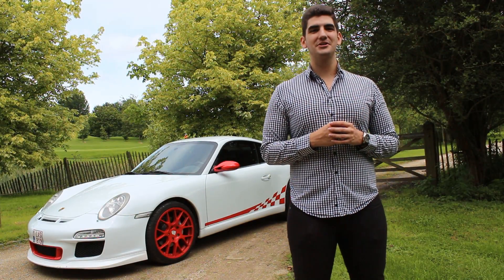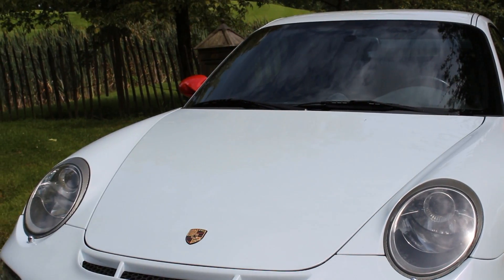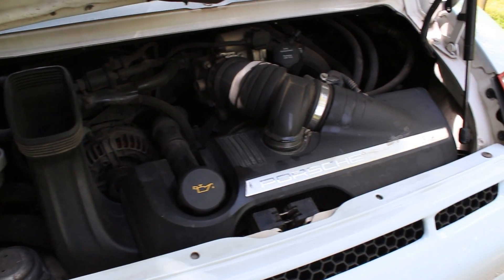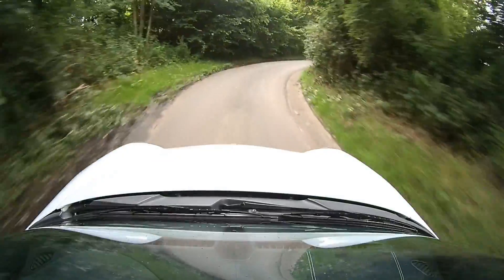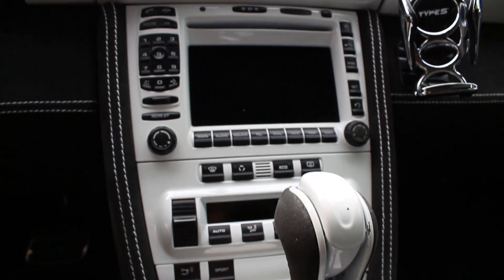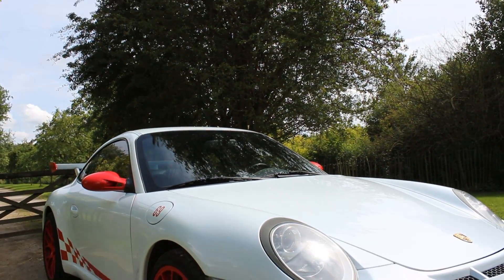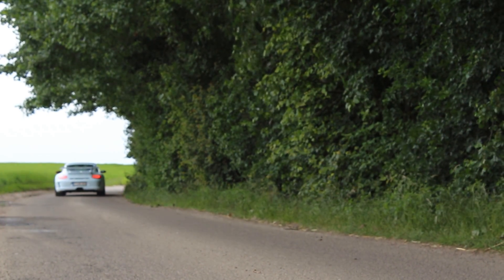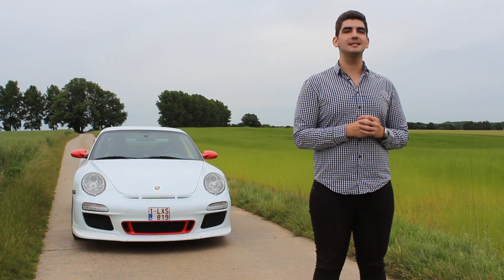2010 Porsche 911 Carrera 2S [997 GT3] - The Euro Car Show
Thanks to one of my friends, I got to spend some quality time with a Porsche 911 Carrera 2S. You can find out here what my thoughts were on this GT3 look alike!